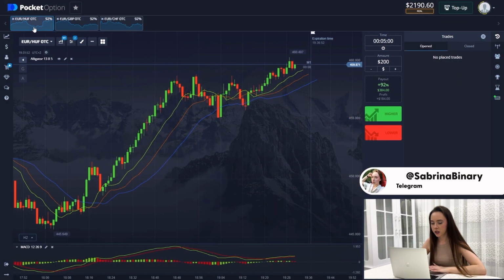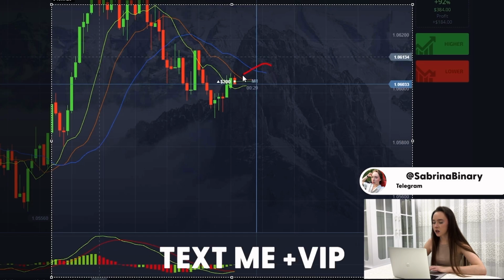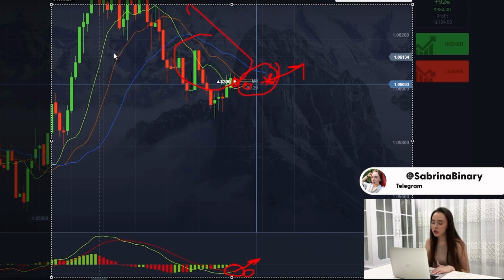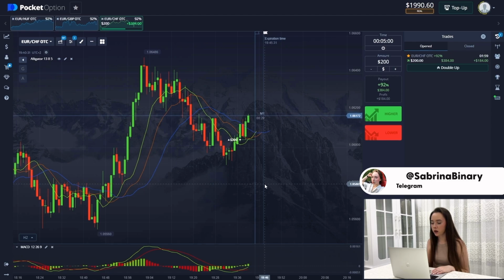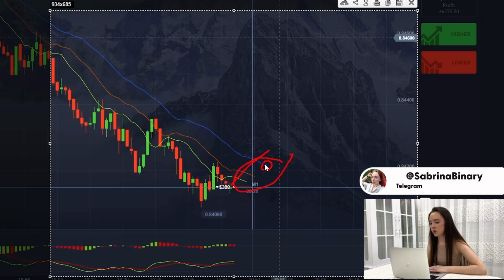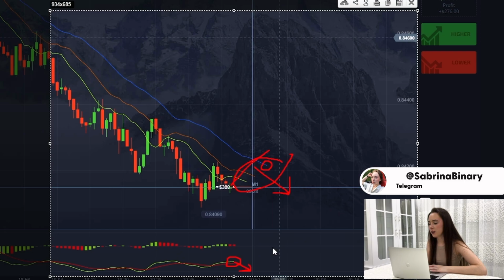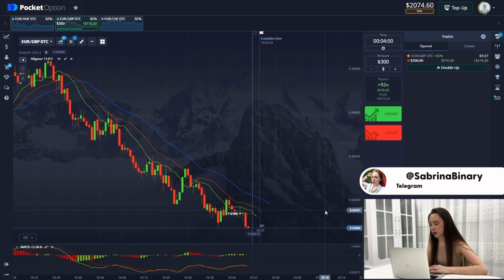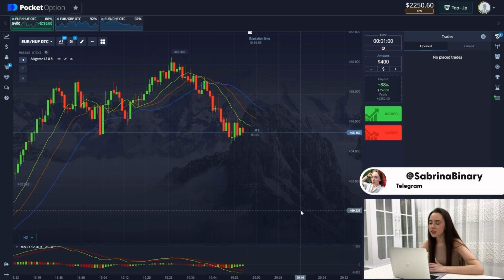Binary Option Trading Strategy | MADC Indicator | Pocket Option Trading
On my YouTube platform, where we discuss topics such as:
- binary options
- pocket option
- binary options trading strategy
- trading strategy